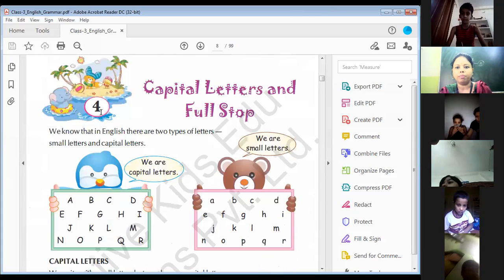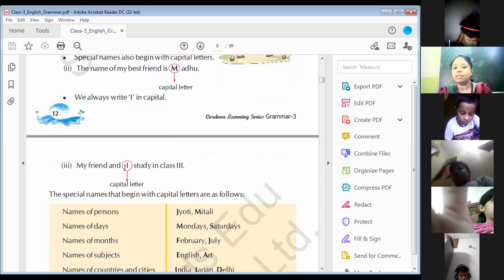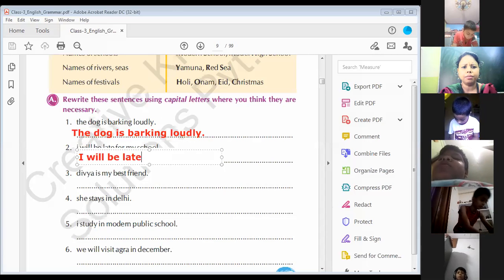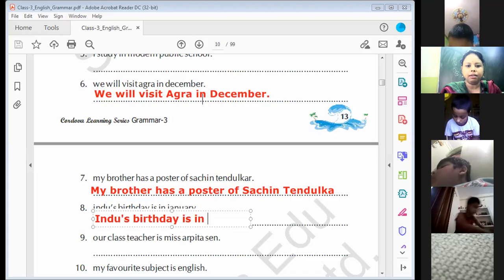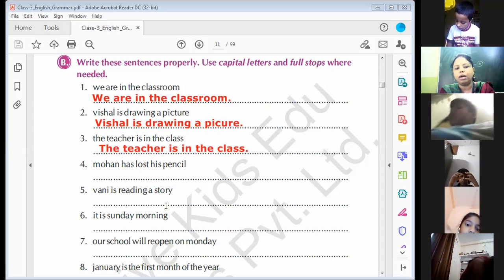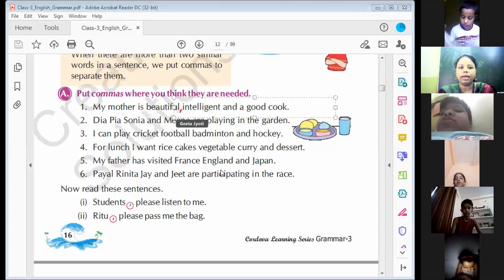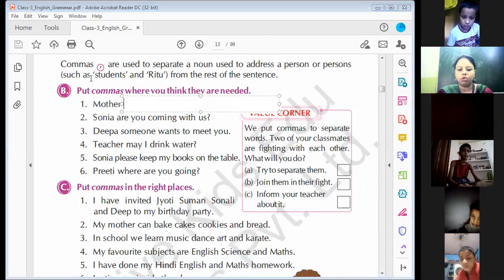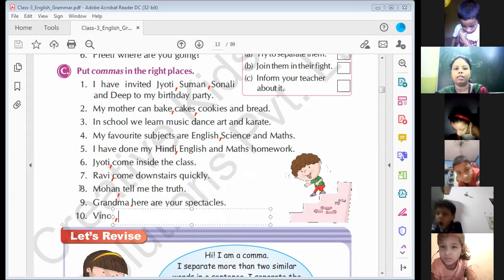Class-3ʳᵈ | English Grammar Chest | Session-9 | 23ʳᵈ, June, 21